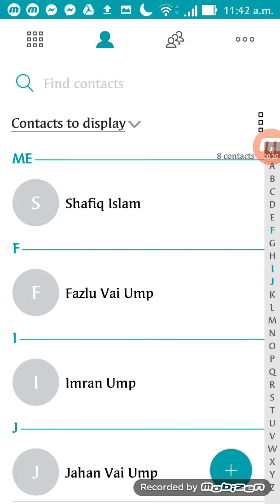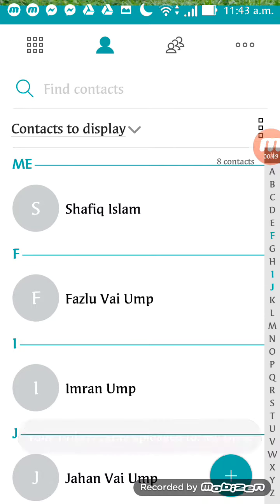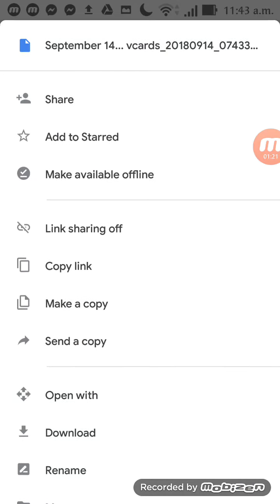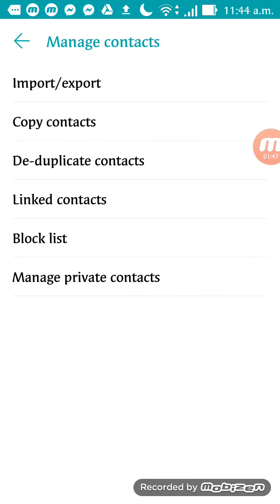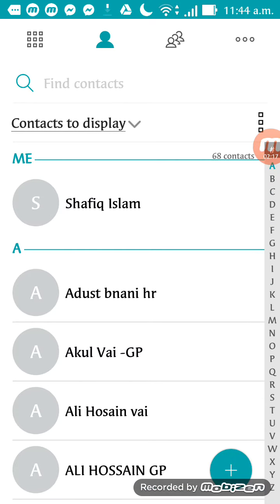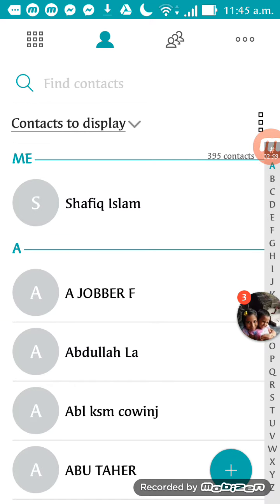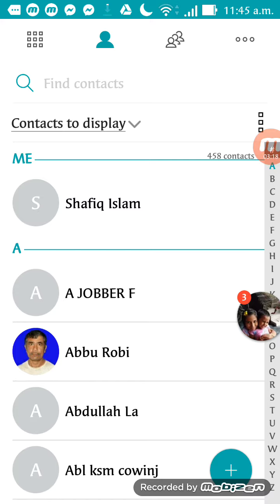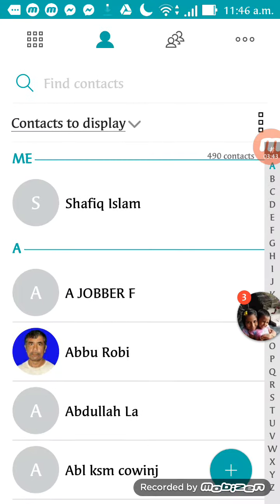Tech tips-09:How to import-export all contract with Gdrive মেবাইলের সব নম্বর গুগল ড্রাইভে সেভ ও আনে